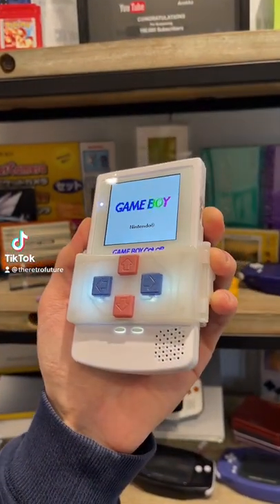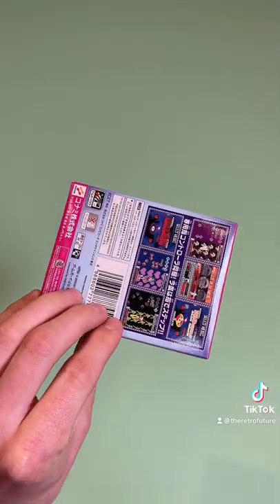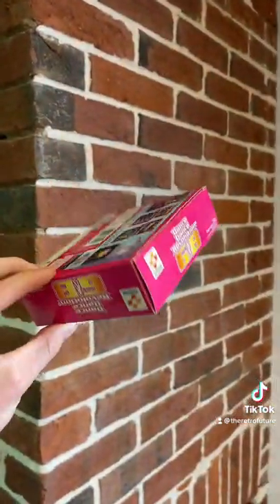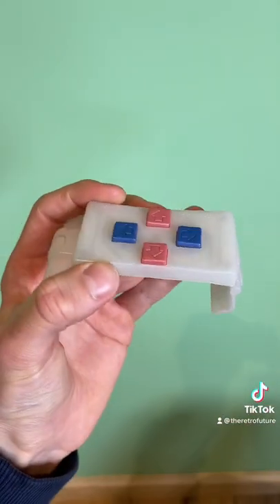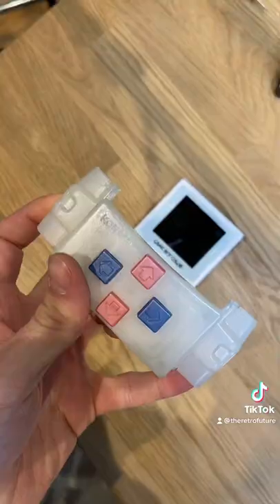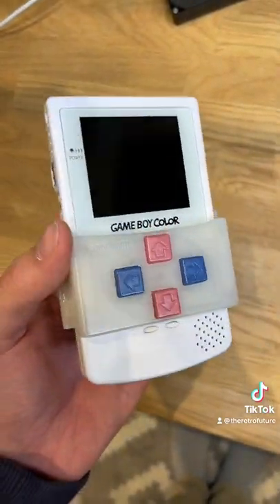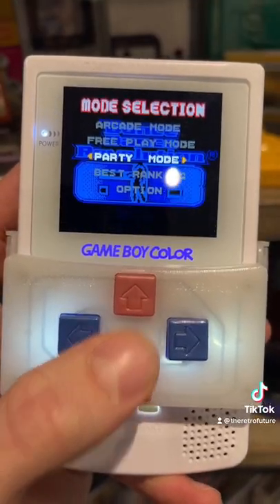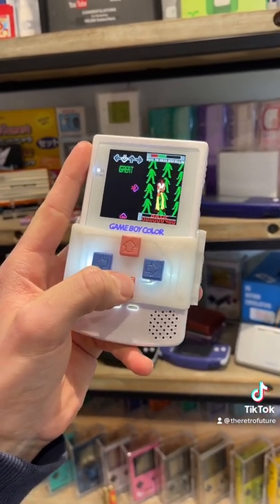Dance Dance Revolution GameBoy Controller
Dance Dance Revolution pad for the GameBoy!